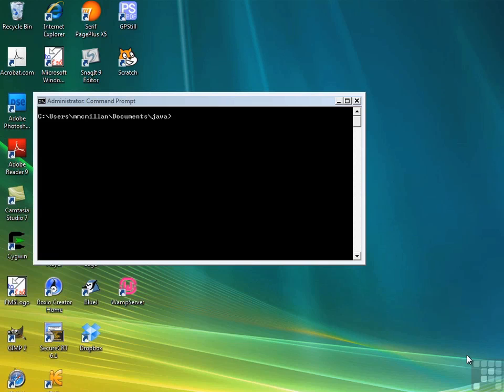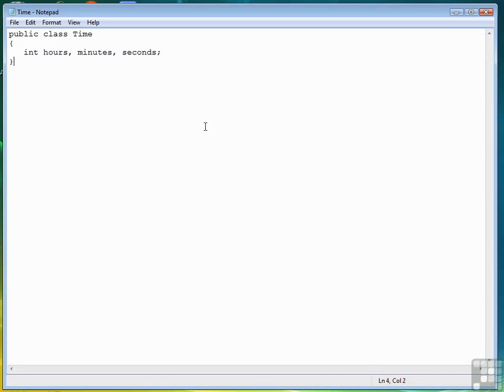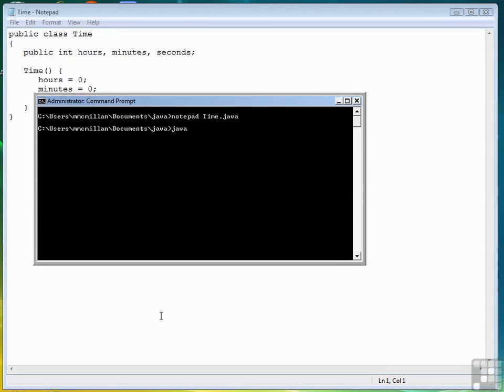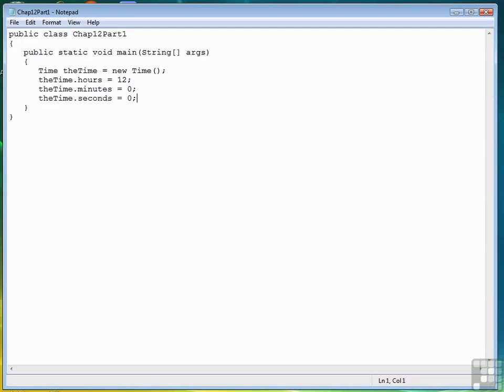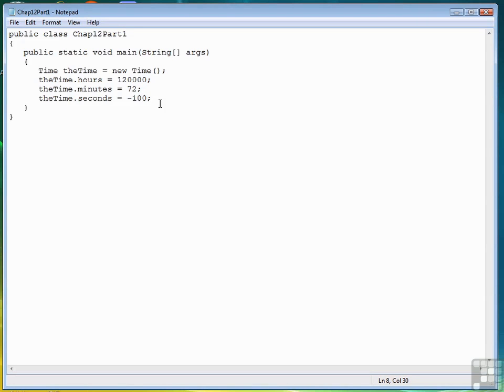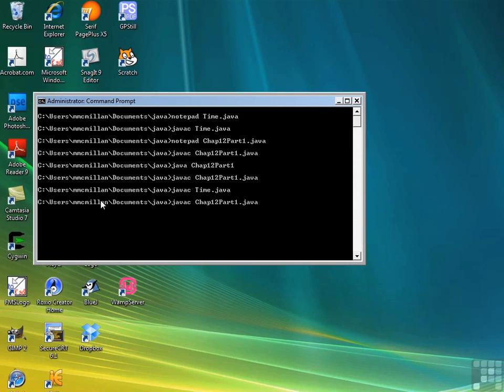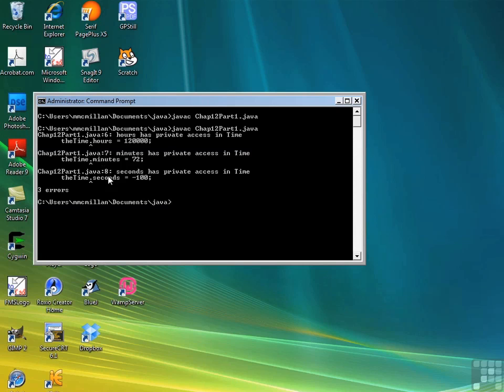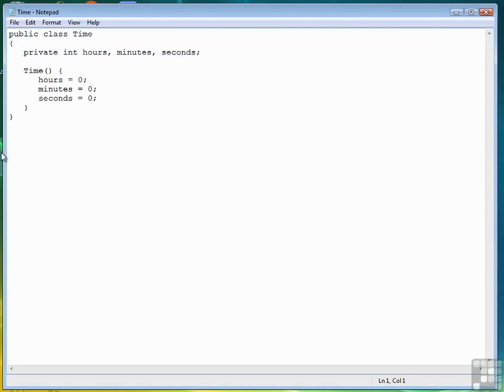12 01 Private Data Members